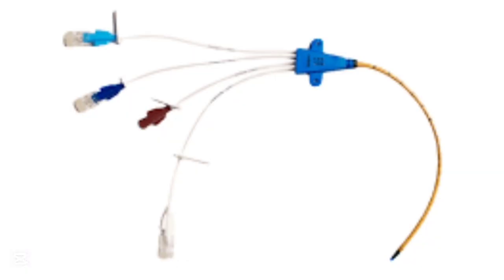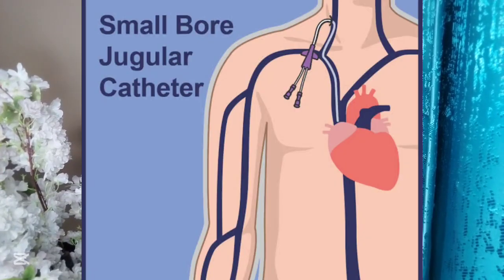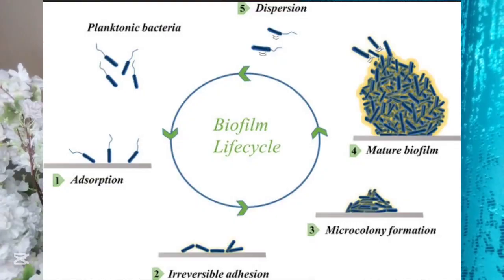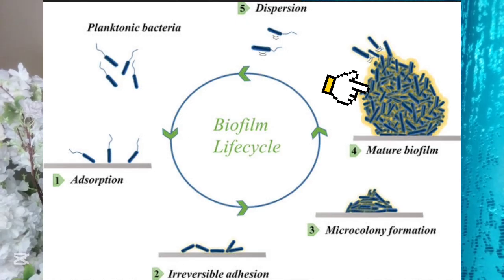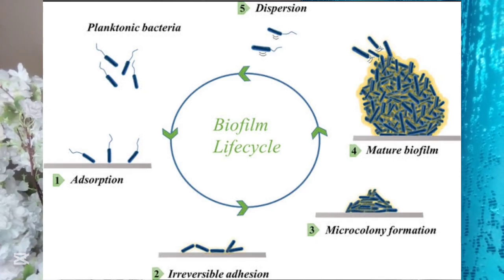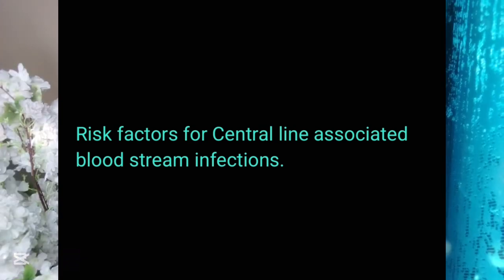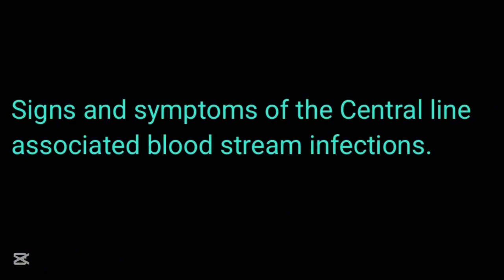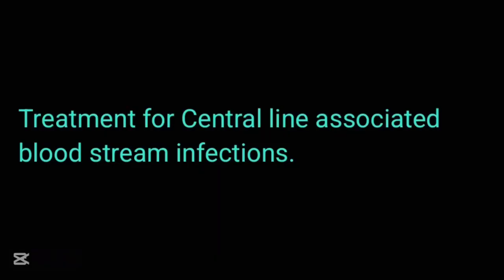“Central Line–Associated Bloodstream Infections (CLABSI): Prevention, Risks & Best Practices”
🩸 Central Line–Associated Bloodstream Infections (CLABSI) | Causes, Risks & Prevention 🏥

Central Line–Associated Bloodstream Infections (CLABSI) are serious healthcare-associated infections that occur when bacteria or viruses enter the bloodstream through a central venous catheter. CLABSI can lead to severe complications, longer hospital stays, higher healthcare costs, and increased patient mortality.

In this video, you’ll learn:
✅ What CLABSI is and why it matters
✅ Common causes and risk factors
✅ Signs and symptoms to watch for
✅ Prevention strategies and infection control practices
✅ The role of healthcare workers in reducing CLABSI cases

This video is designed for medical students, healthcare professionals, infection control specialists, and anyone interested in patient safety. By understanding CLABSI, we can work together to improve infection prevention and protect patient lives.

CLABSI Central Line-Associated Bloodstream Infection#Central line infection#Healthcare-associated infections#Nosocomial infections#Infection prevention#Hospital-acquired infection#Patient safety#Medical education#Infection control#Catheter related infections#Nursing education#CLABSI prevention